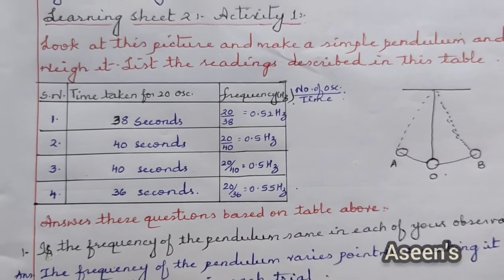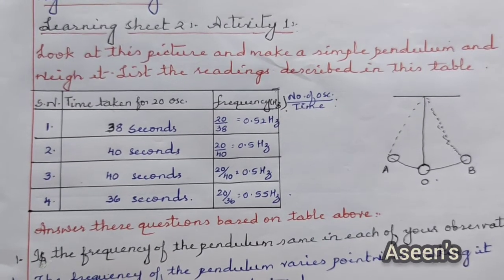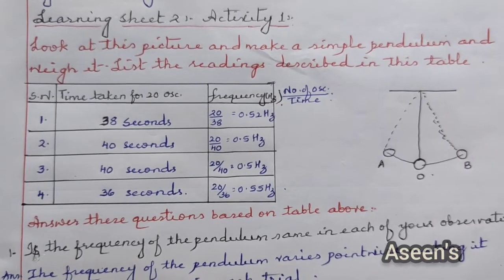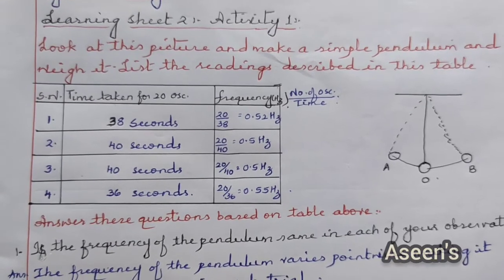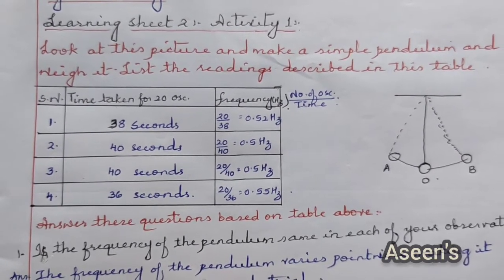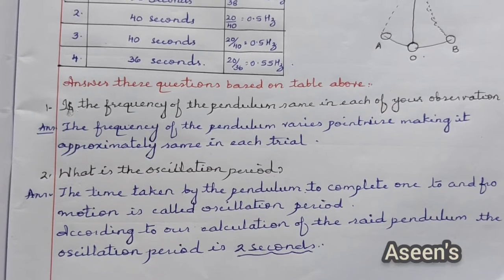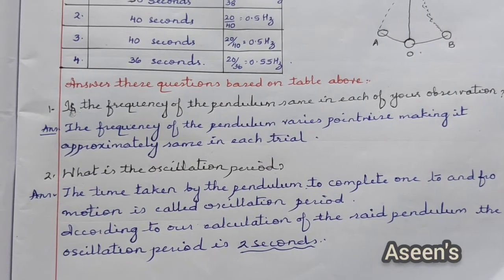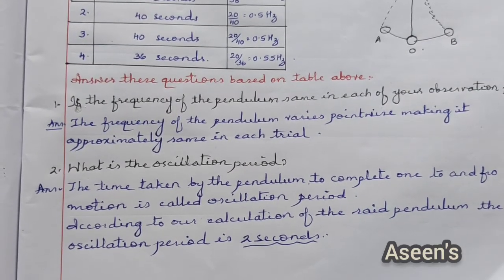KALIKA CHETHARIKE || CLASS 8 SCIENCE || FRICTION || LEARNING SHEET 2